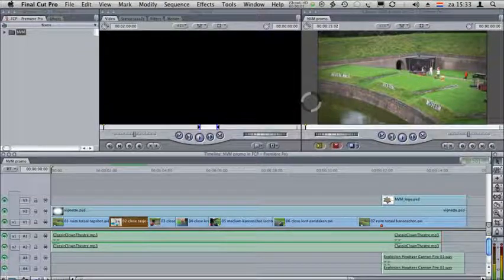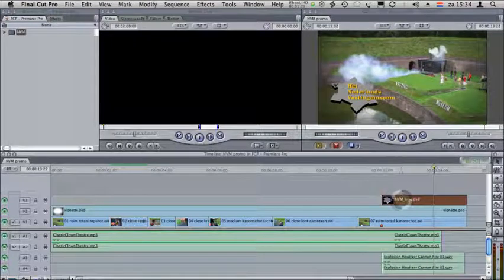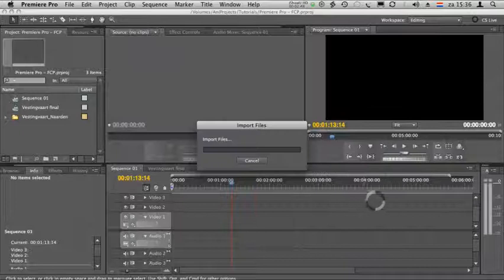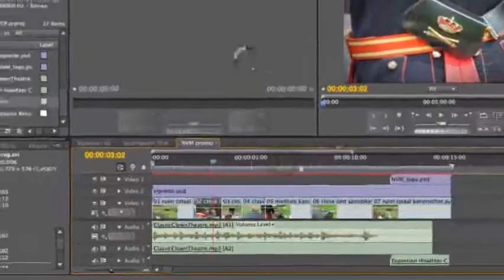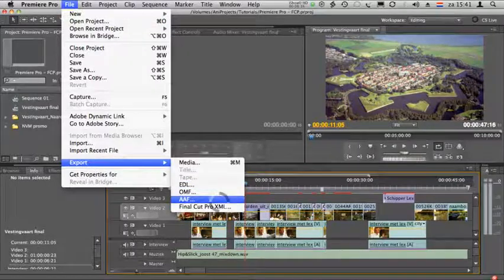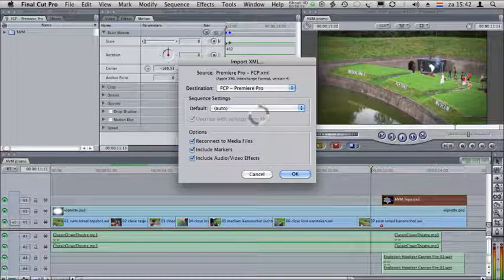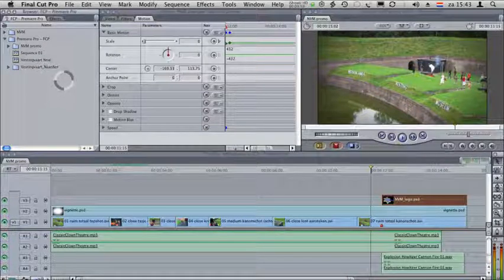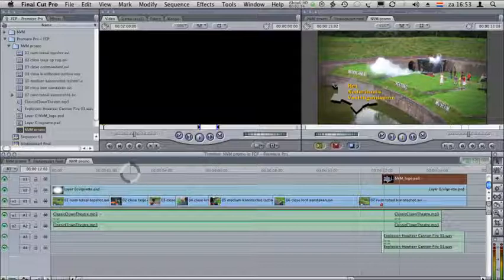Adobe Premiere Pro CS5 Tutorial - Using Final Cut Pro with Adobe Premiere Pro[TheFrontLinex (#14)]